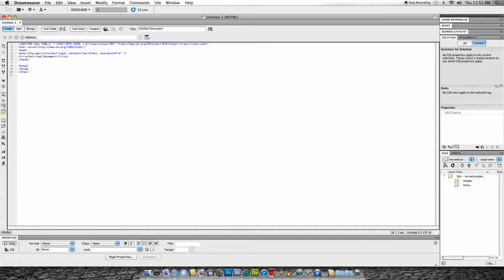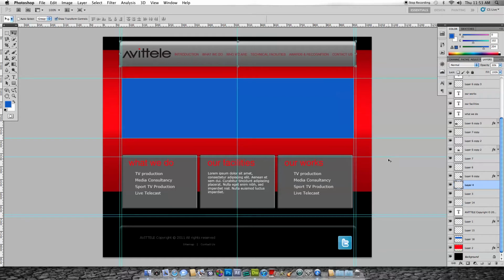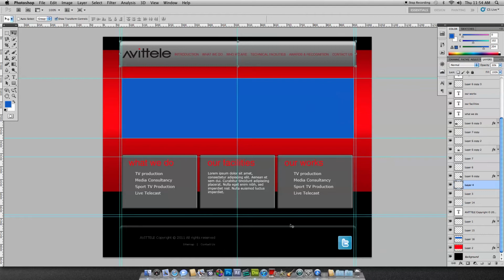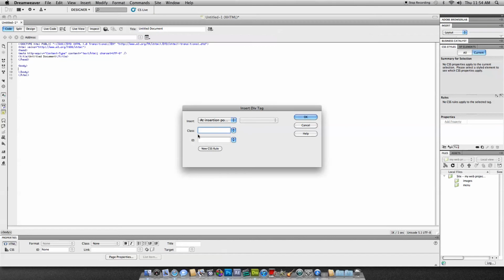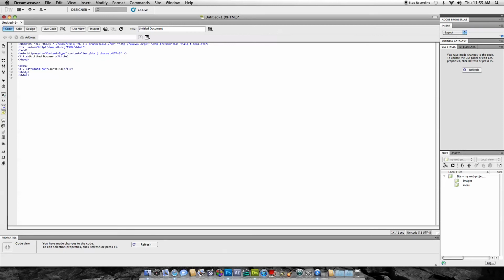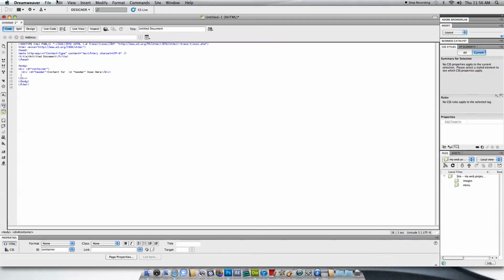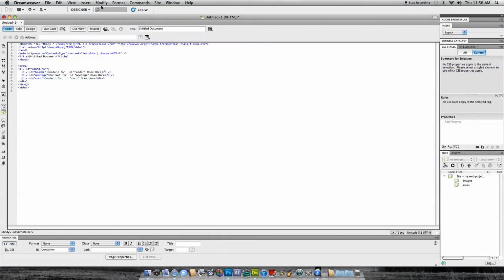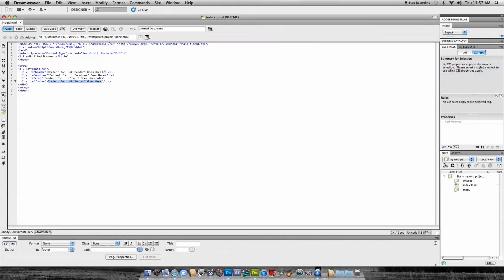how to create html file 1